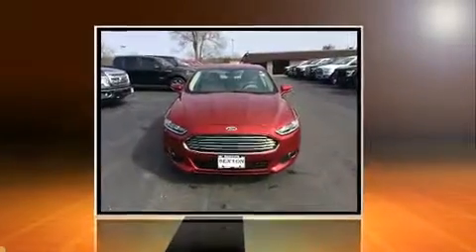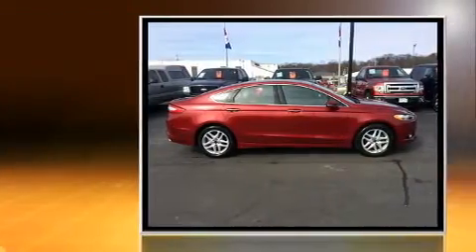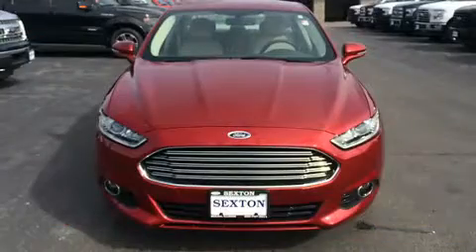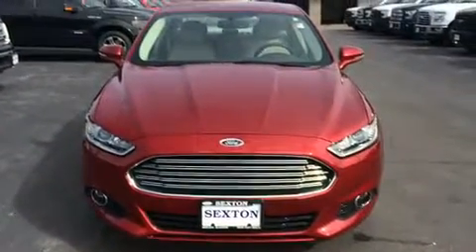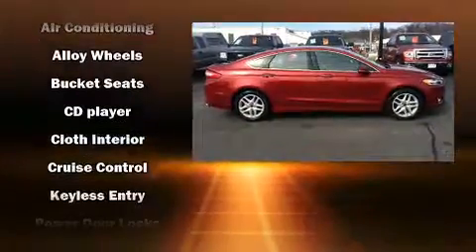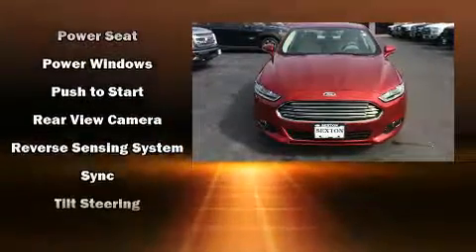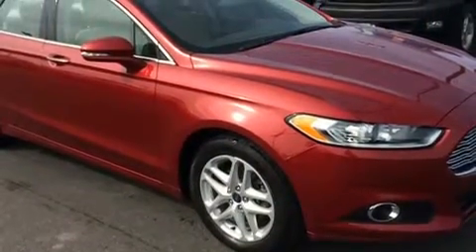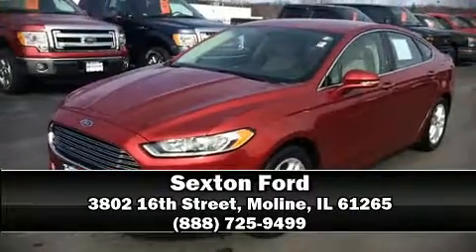2014 Ford Fusion SE in Moline, IL 61265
Sexton Ford
3802 16th Street

You can expect a lot from the 2014 Ford Fusion. With fewer than 25,000 miles on the odometer, this 4 door sedan prioritizes comfort, safety and convenience. It features an automatic transmission, front-wheel drive, and an efficient 4 cylinder engine. A wealth of standard features means that you no longer have to sacrifice. Such as remote keyless entry, variably intermittent wipers, a trip computer, an outside temperature display, fully automatic headlights, turn signal indicator mirrors, power windows, and 1-touch window functionality. Audio features include a CD player with MP3 capability, steering wheel mounted audio controls, and 6 well positioned speakers. Ford ensures the safety and security of its passengers with equipment such as: dual front impact airbags with occupant sensing airbag, head curtain airbags, traction control, brake assist, a security system, and 4 wheel disc brakes with ABS. Electronic stability control stands out as a technologically savvy innovation, keeping you better connected to the road. We pride ourselves in the quality that we offer on all of our vehicles. Stop by our dealership or give us a call for more information.